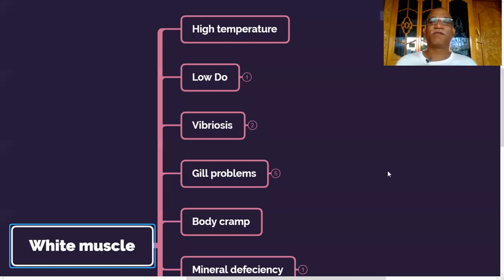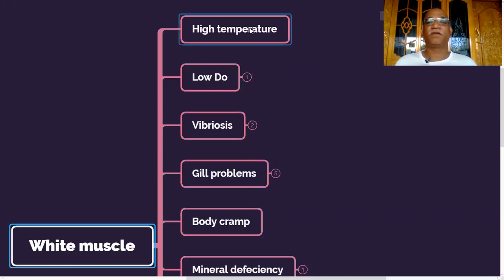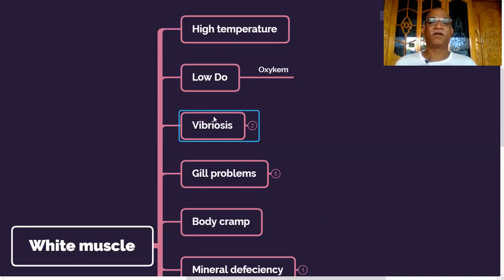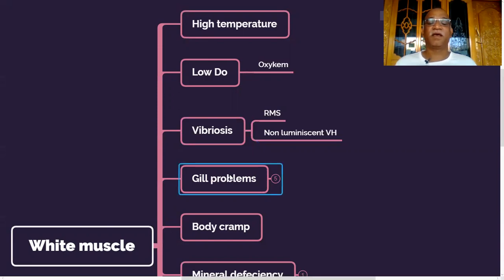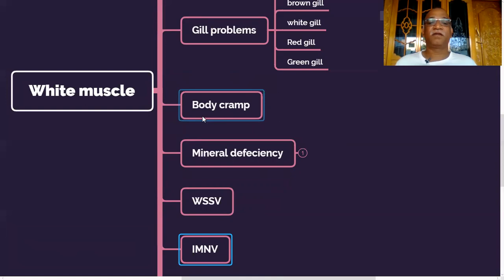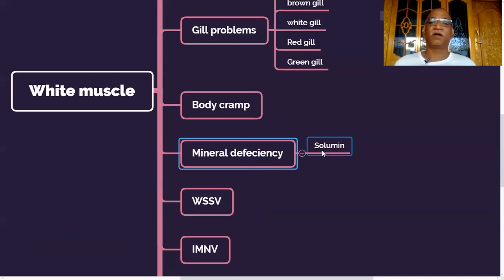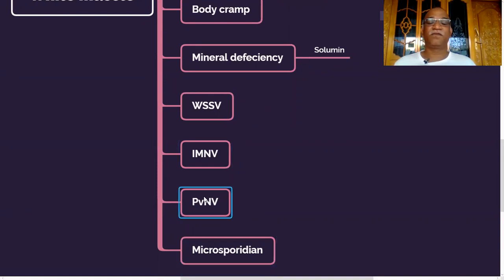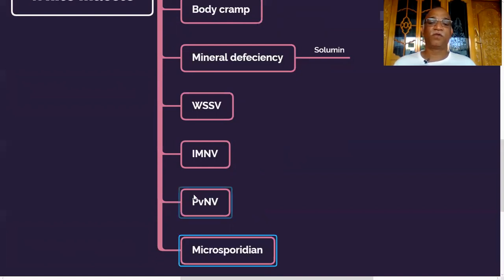Top 10 reasons for white muscle in shrimp (English)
White muscle also called as coagulative  muscle necrosis. there are several reasons for the development of white muscle in shrimp. in this presentation i have explained the top 10 reasons for white muscle, so that the farmers can take appropriate actions to prevent or treat.
By
Dr. Amerneni Ravi kumar
Alpha biologicals
Ravi Aqua Academy